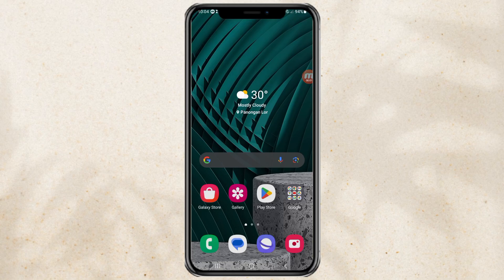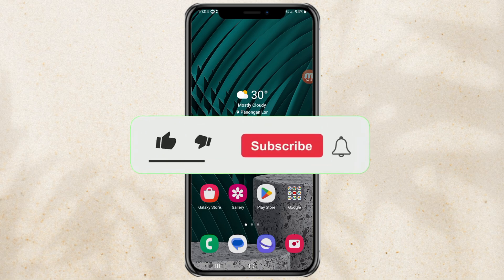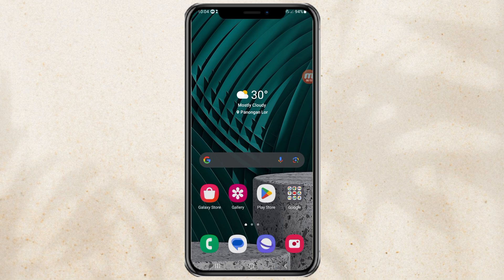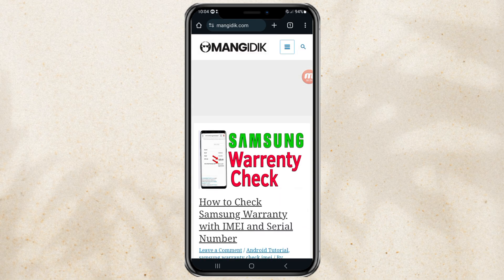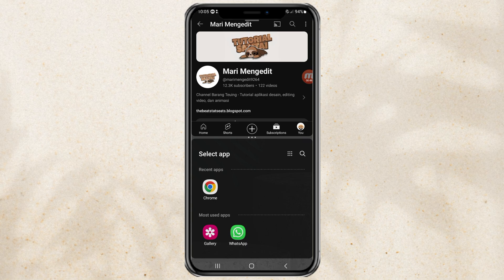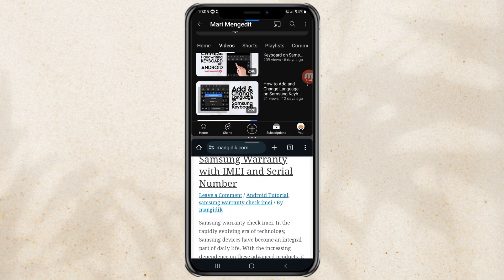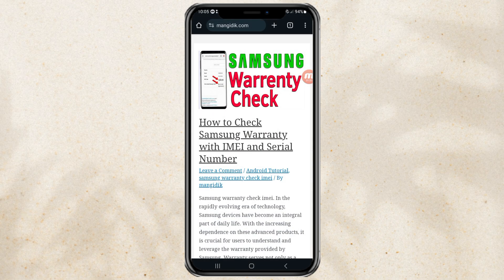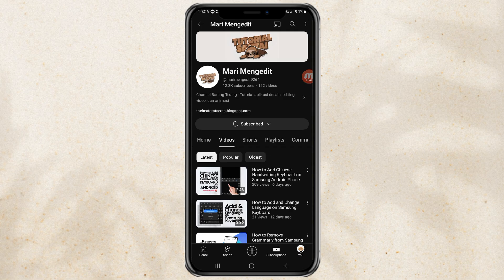How to Split Screen on Samsung Android Phone | Open 2 Apps in One Screen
How to split screen on Samsung. In this video, we provide a comprehensive guide on how to open a split screen on your Samsung Android phone.

Follow simple steps from opening applications to adjusting the screen size for each app, using YouTube and WhatsApp as examples.

Step 1: Open the Main App
Step 2: Navigate to Recent Apps
Step 3: Select the First App
Step 4: Choose "Open in Split Screen View"
Step 5: Select the Second App
Step 6: Adjust Screen Size

By following this guide, you'll be able to optimize multitasking capabilities on your Samsung phone. Thank you for joining us!